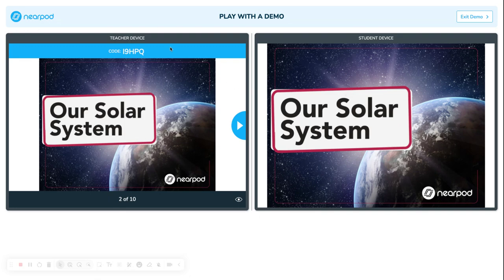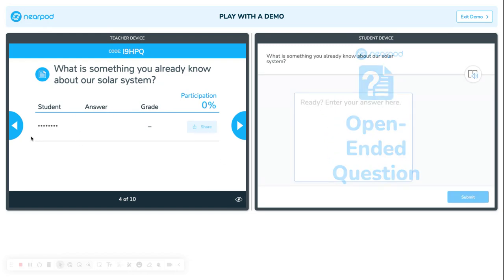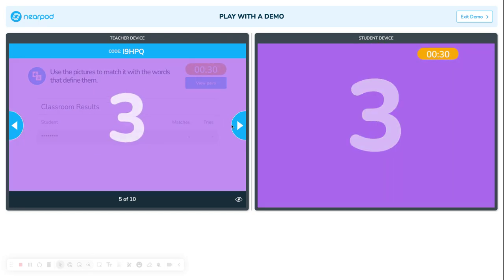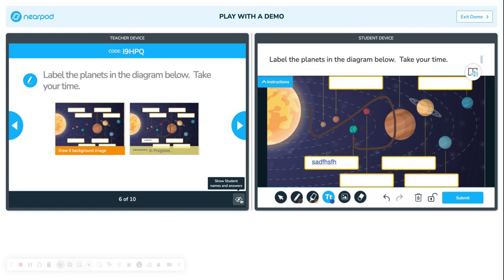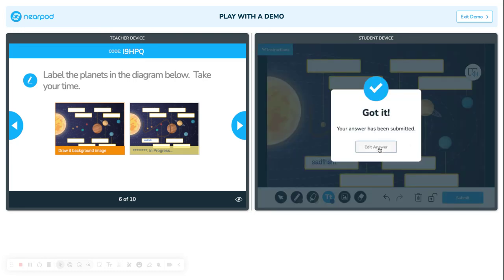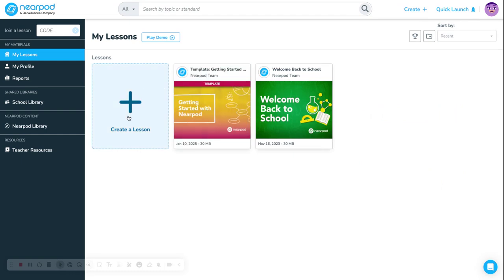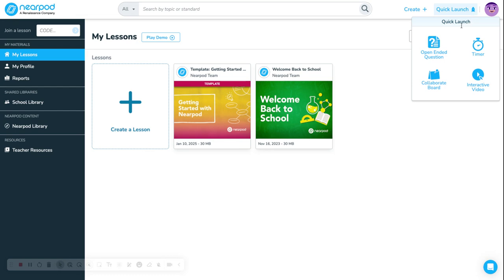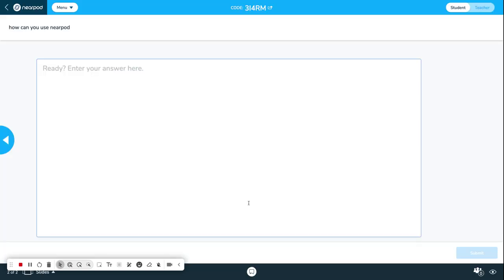NearPod Overview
A brief overview of key features of the educational technology tool: NearPod.
This tutorial utilizes the demo on NearPod to orient educators to the usefulness of the application.